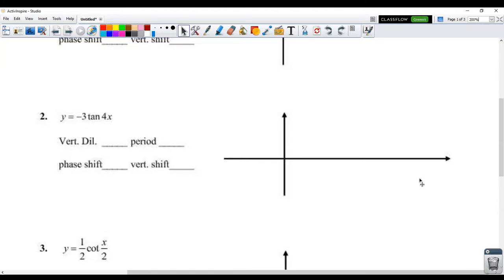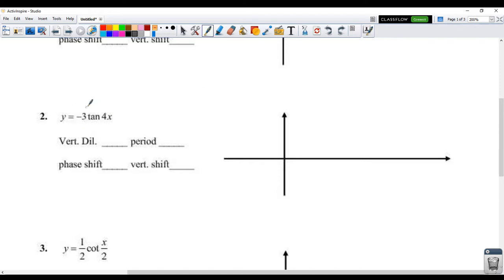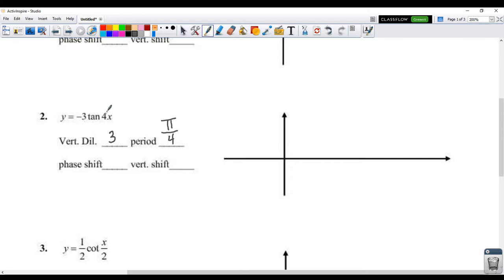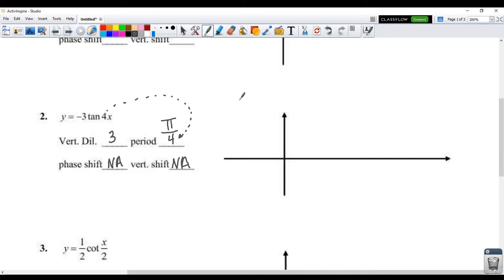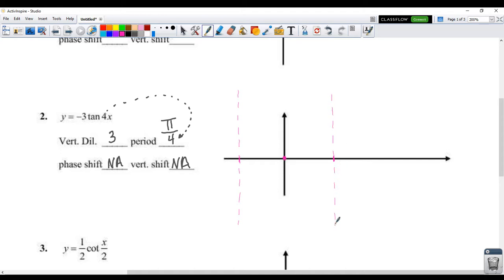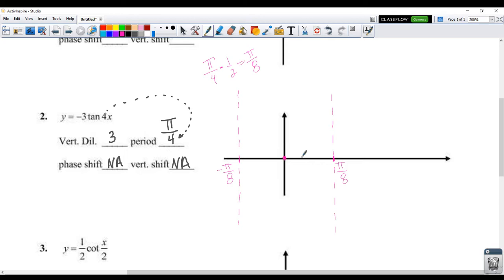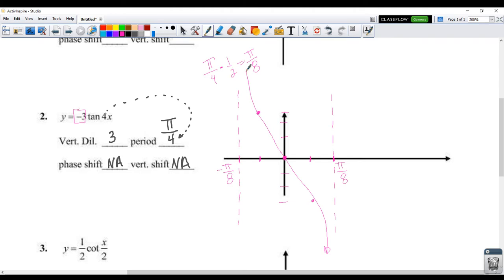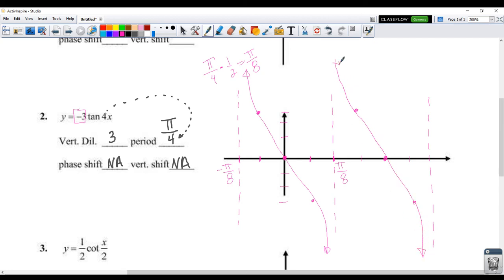Sketch y = -3tan 4x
Easy sketch of a tangent problem. The hard part is getting the x-axis labelled from the period.